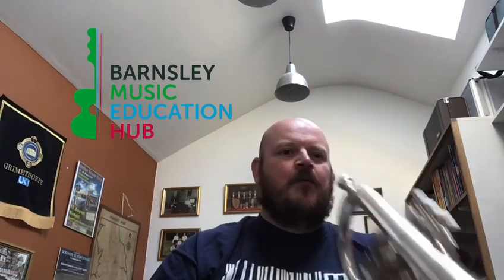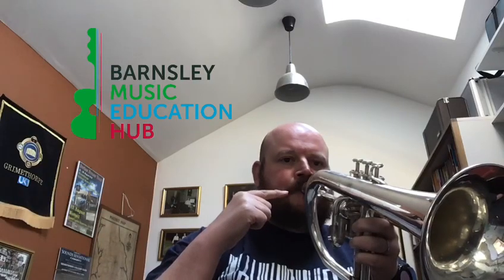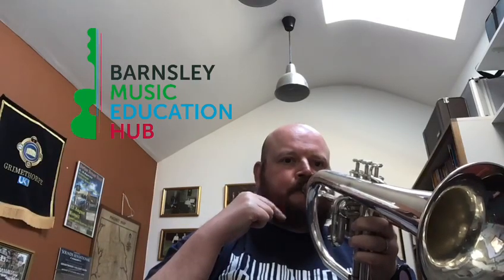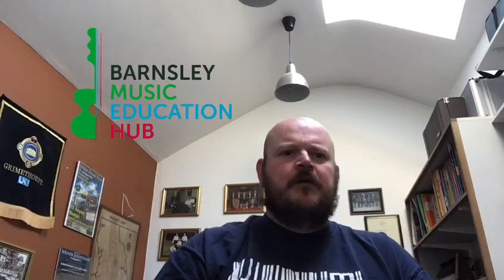Vibrato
Mr Holmes discusses the concept of Vibrato